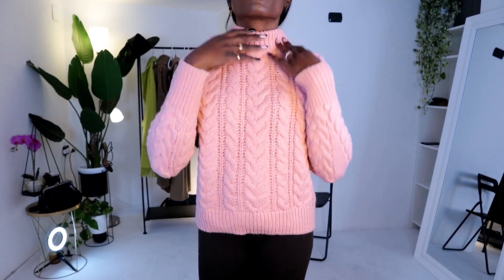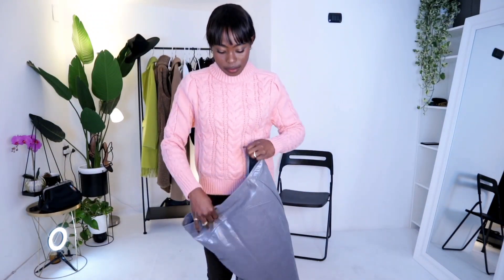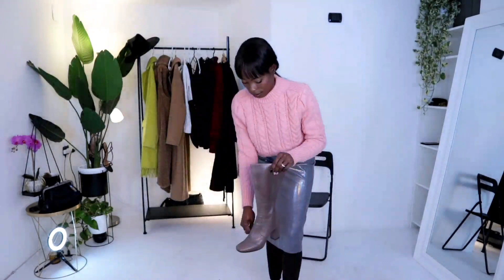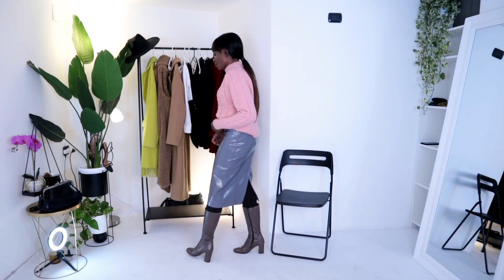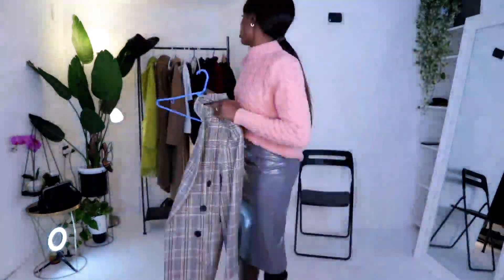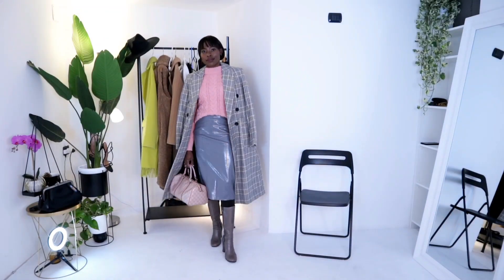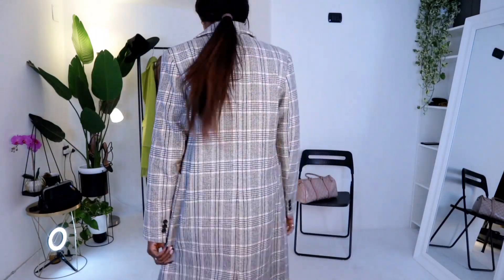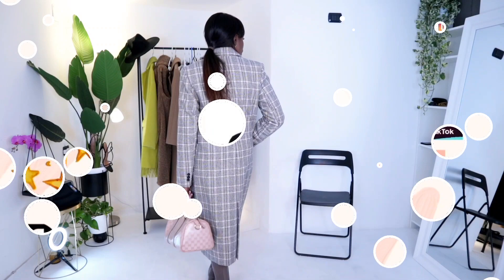Holiday Outfit Ideal || everyday lookbook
Hi queens welcome back to another vedio hope everyone is doing great, on today's video  is all about how to elevate ur outfit with what will already have  (shop ur wardrobe) I hope you enjoy watching please don't forget to subscribe 👍 and share activate ur bell for more video,  don't forget to live a comment below what do you think about this styling  , and thank you so much for watching appreciate 😘

Incase you are new to the channel my name is Nancy , on this channel is all about getting the best out of ur wardrobe styling one items multiple way,  I just love playing will clothes and sharingmy outfits with you guys, so if you are like me or you find what I do interesting please do join the family by subscribing 😘